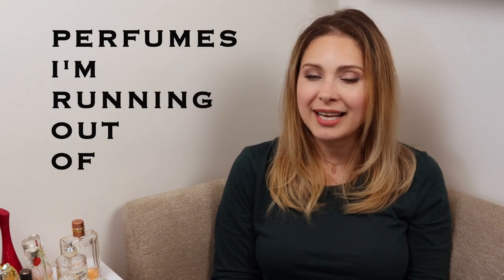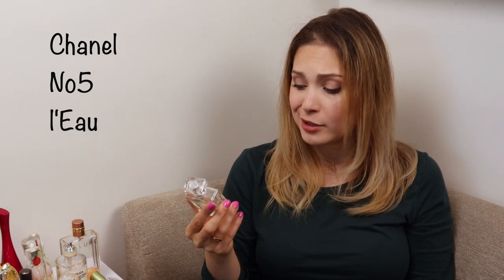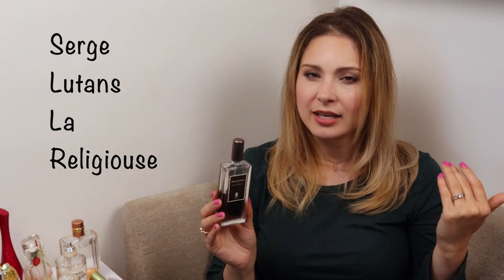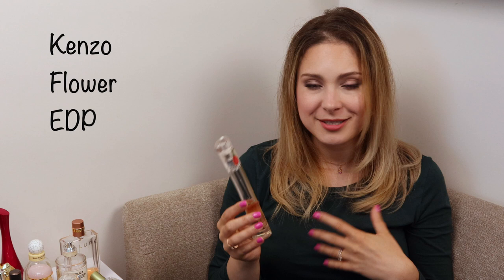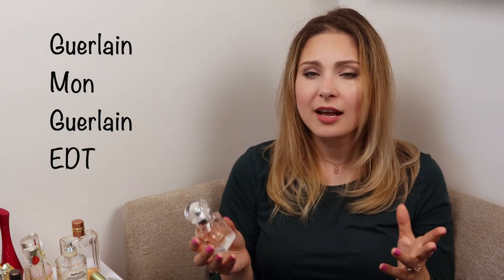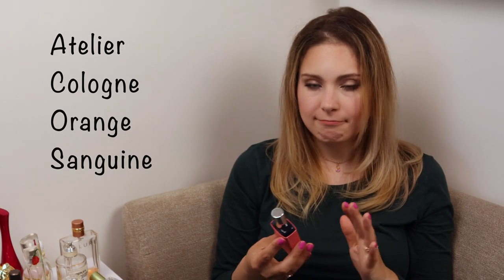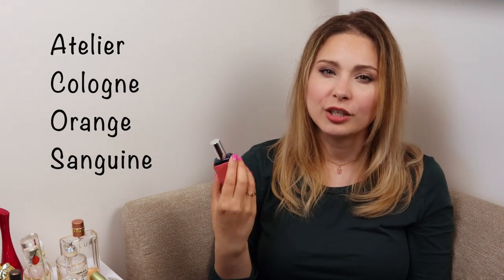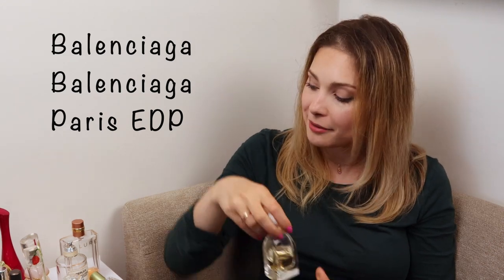PERFUMES I'M RUNNING OUT OF: Kenzo, Chanel, Guerlain, Carven, Serge Lutens, Aerin, Maison Margiela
All opinions and views expressed here are my own and without input from any other party.

Things I receive will be showcased and reviewed on my channel as part of my regular content. Reviews will be given honestly and straightforwardly, as usual :)

 Kenzo Parfum d'Ete
Chanel No5 l'Eau
Serge Lutans La Religiouse
Carven Le Parfum
Kenzo Flower EDP
Guerlain Mon  Guerlain EDT
Maison Margiela Replica By the Fireplace
Chanel Allure EDP
Aerin Lilac Path
Atelier Cologne Orange Sanguine
DKNY Nectar Love
Balenciaga Paris EDP